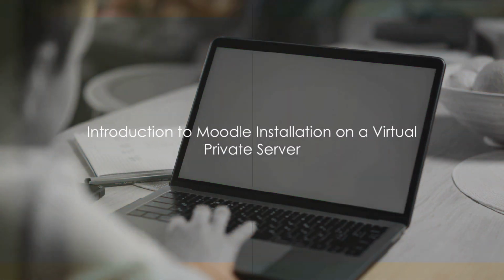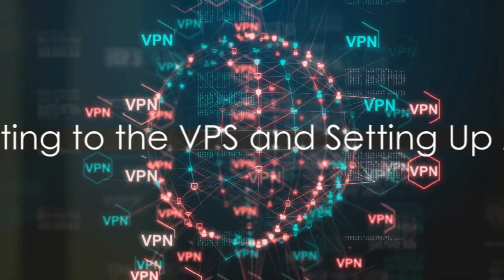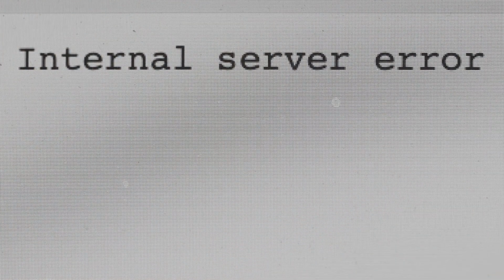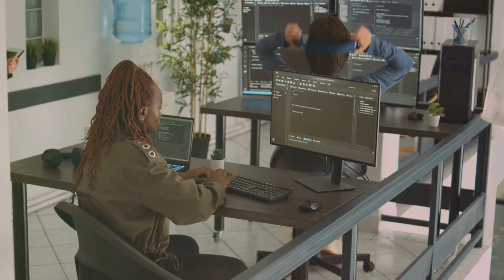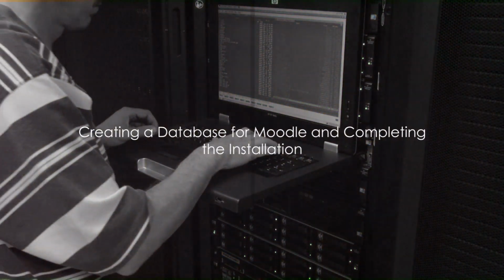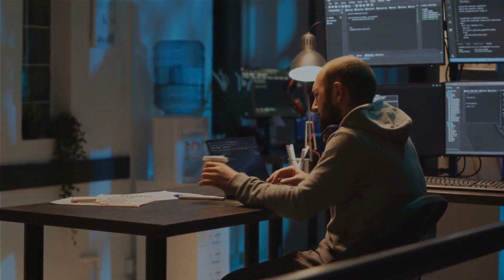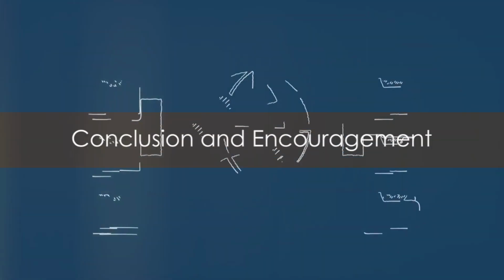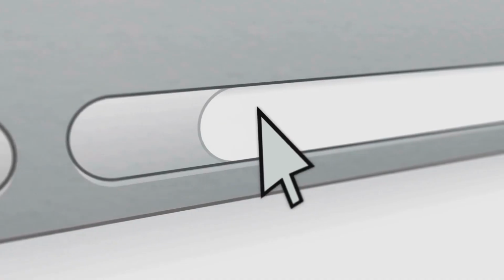Moodle how to Install MOODLE on VPS with Putty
🌐 Welcome to Our Tutorial: Installing Moodle on VPS with Putty! 🚀

In this step-by-step guide, we'll walk you through the process of installing Moodle, the renowned open-source learning platform, on your VPS using Putty. Whether you're an educator, IT professional, or someone eager to set up an online learning environment, this tutorial is your key to success.

🔍 Discoverable Keywords:

Moodle Installation, VPS Setup Tutorial, Putty for Moodle, Open-Source Learning Platform, Online Education System, VPS Hosting ,  Moodle Configuration,  Learning Management System (LMS),  Putty Tutorial, Cloud Hosting, Educational Technology, Web Development, Server Configuration, E-Learning Setup, Remote Server Management
⏱️ Timestamps:

00:00:00 Introduction to Moodle and VPS
00:00:35 Setting Up Your VPS Environment
00:01:12 Accessing Your VPS via Putty
00:01:45 Moodle Installation Process
00:02:30 Configuration and Database Setup
00:03:15 Testing Your Moodle Installation
00:03:45 Additional Tips and Customizations
00:04:20 Troubleshooting Common Issues
00:05:00 Conclusion and Next Steps
🖥️ Resources:

🚨 Important Note:
Make sure to have the necessary permissions and backups before making changes to your VPS. Follow along carefully, and if you encounter any issues, consult the official documentation or seek assistance from our community.